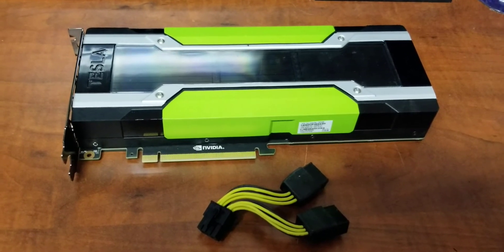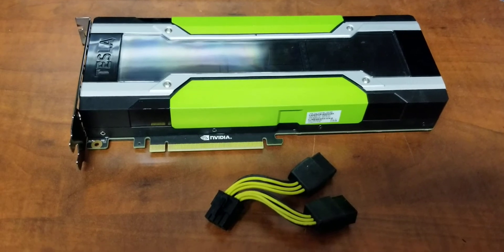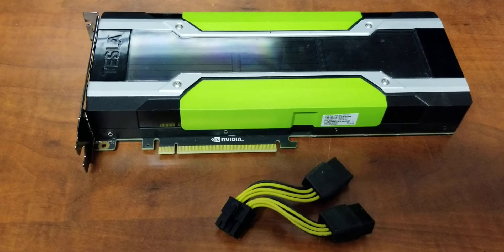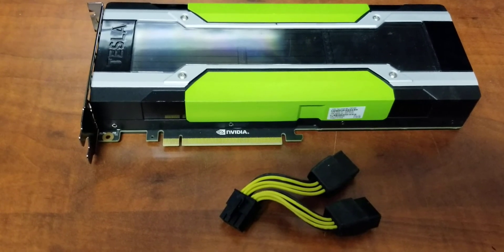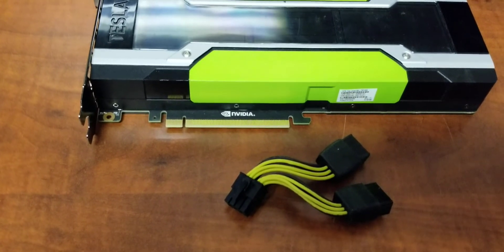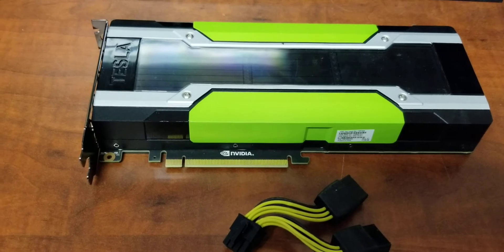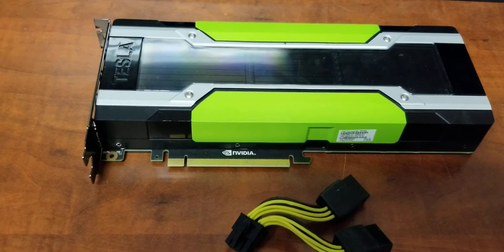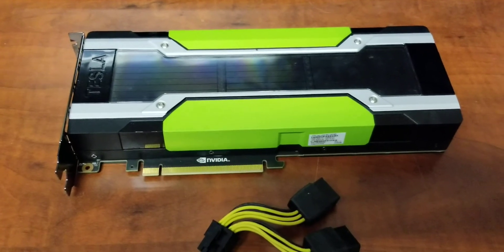Tesla M40 24GB by Nvidia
I show you around the M40 deep learning compute card